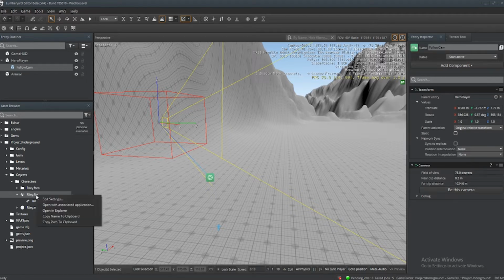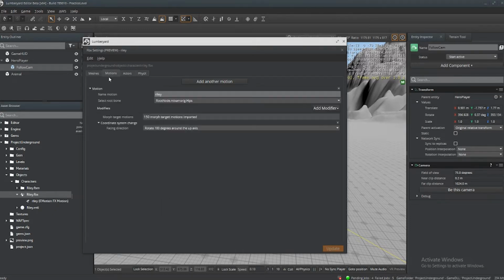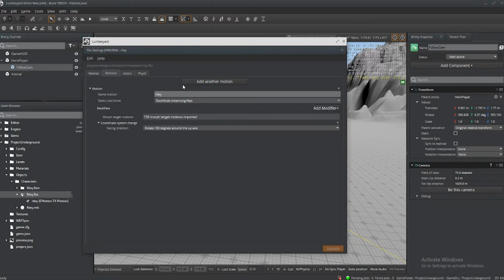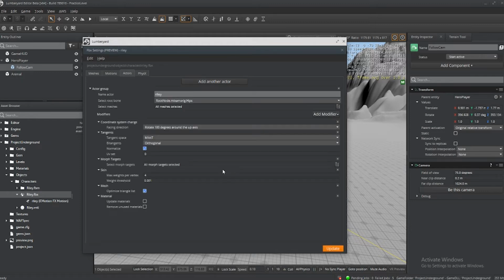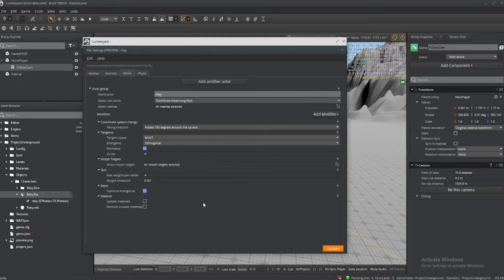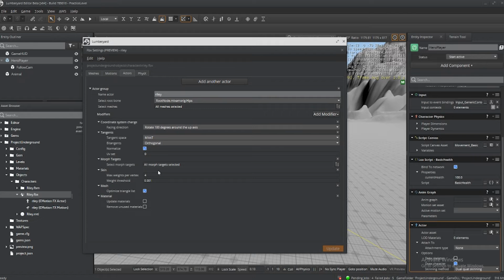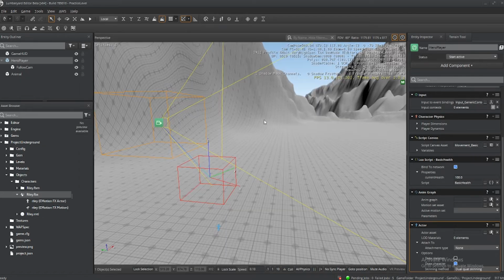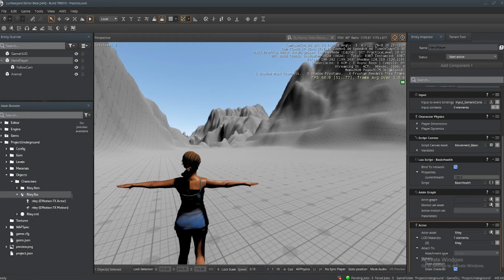[Lumberyard] Adding Actor Functionality to Model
Hey Guys!! today we are going to go over How to add an actor to our character models so we can use them properly with EmotionFX!